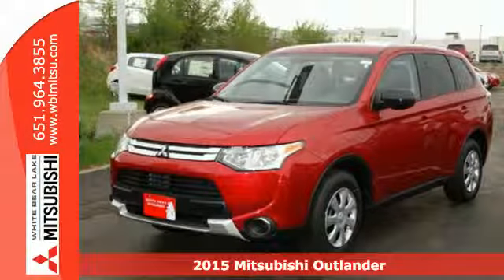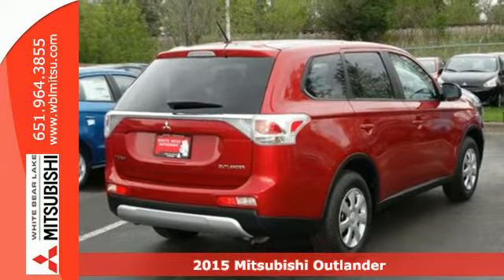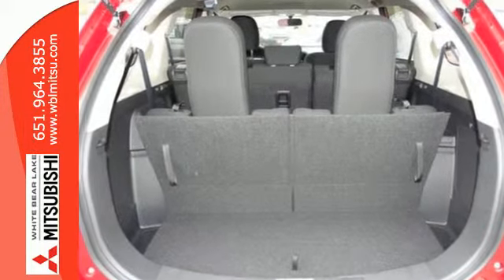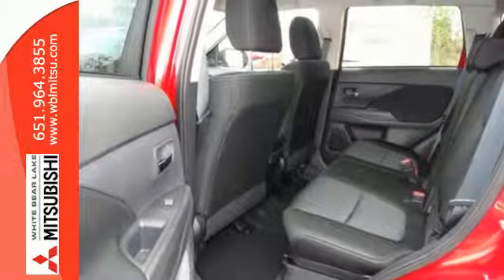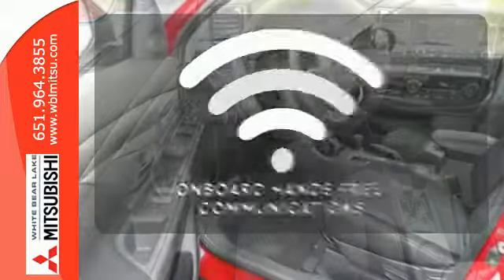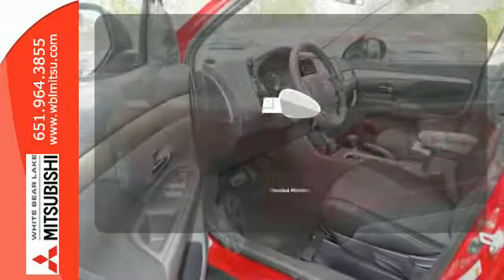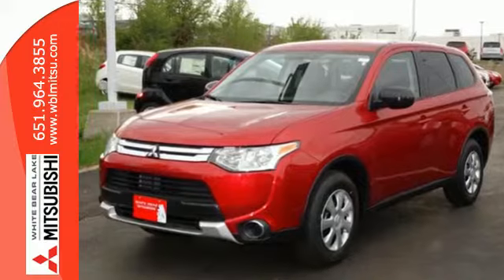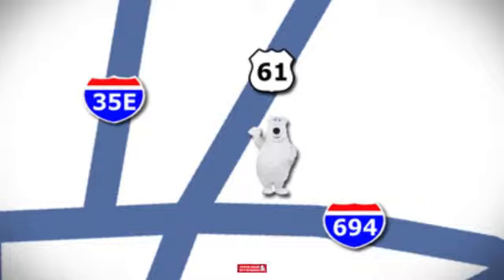2015 Mitsubishi Outlander St-Paul White-Bear-Lake, MN #75041 - SOLD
Year: 2015
Make: Mitsubishi
Model: Outlander
Trim: 2WD 4dr ES
Engine: 2.4 L 4 Cyl. Cyl.
Transmission: Automatic
Color: Rally Red
Stock #: 75041
VIN: JA4AD2A33FZ013661

Address:
3400 Highway 61 N